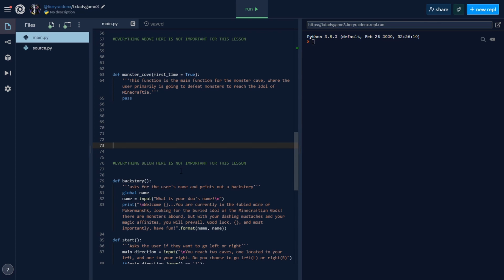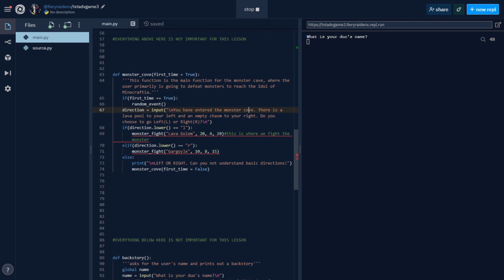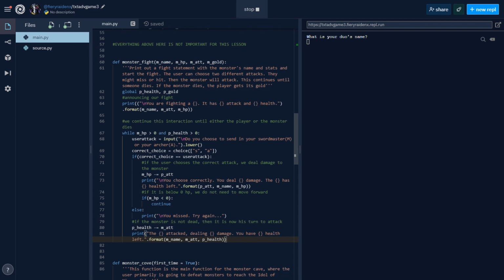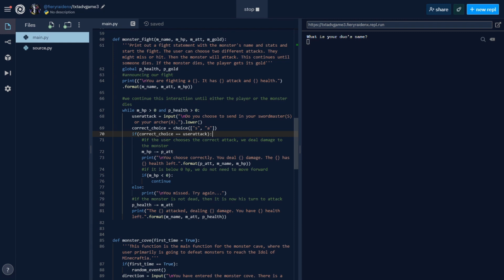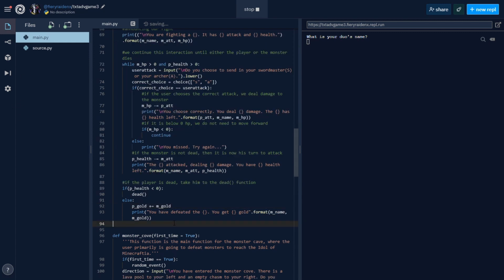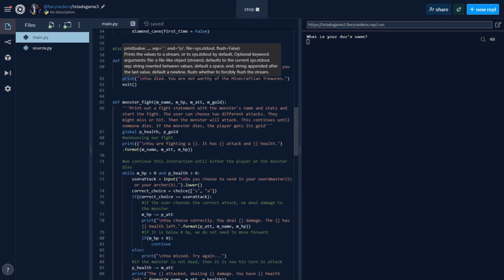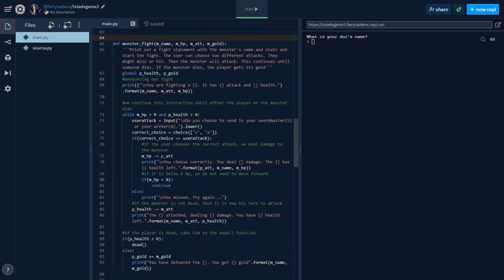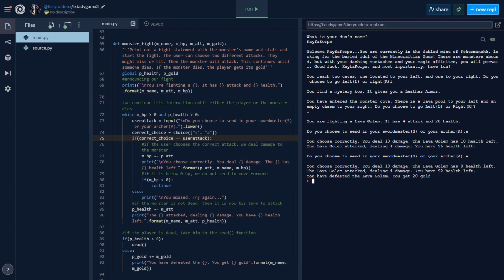Text Adventure #3: Simulating a Monster Fight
In this video, you will learn how to code Monster Fights. We use Loops, Lists and Libraries.

Challenge: Make the Death function unique (For Example, you can take the user back to the beginning of the game and have a death counter).

Timestamp for Challenge: 08:02